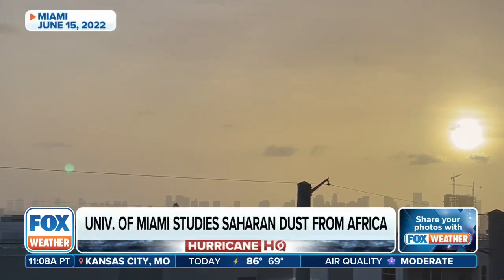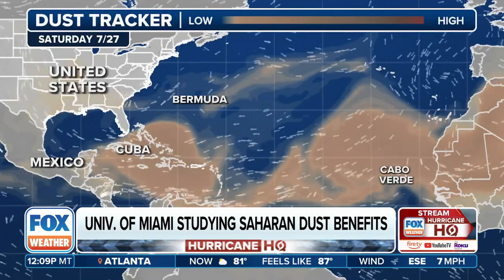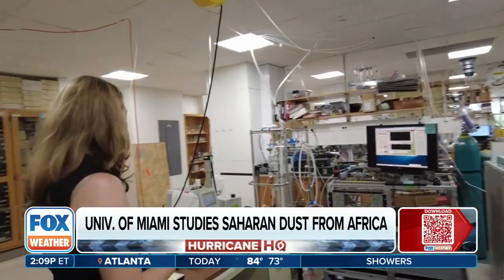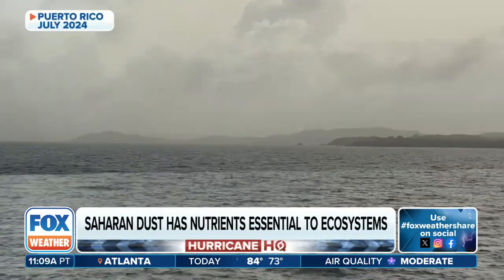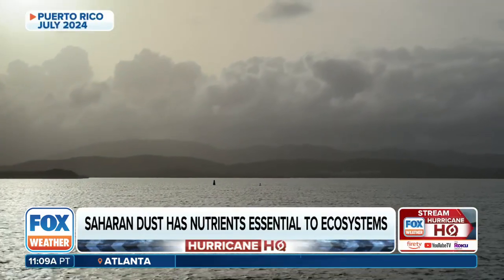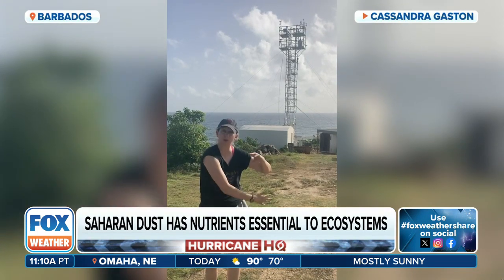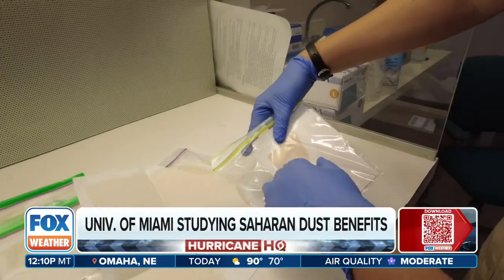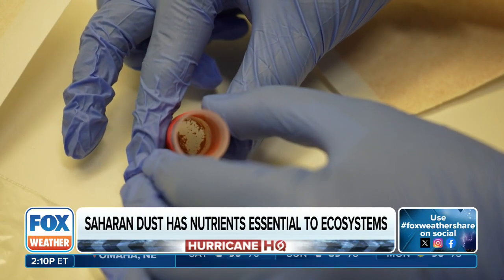See what Saharan dust looks like to university researchers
FOX Weather's Brandy Campbell was granted access to see how university researchers are studying plumes of Saharan dust in Florida.